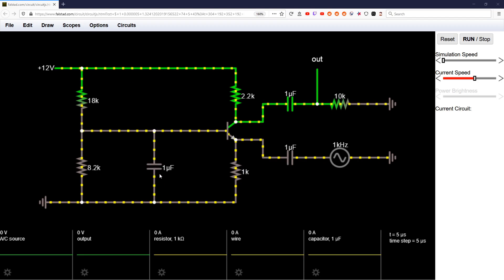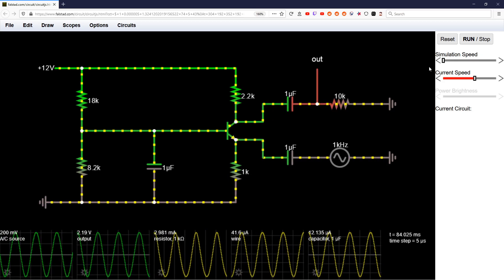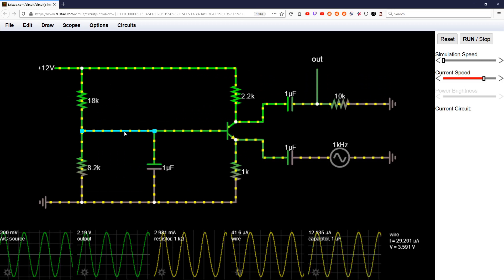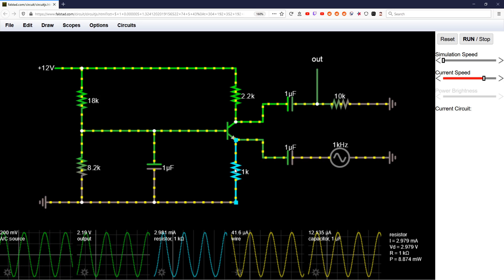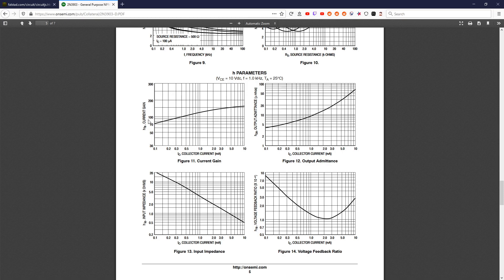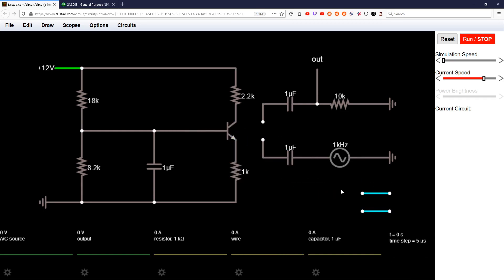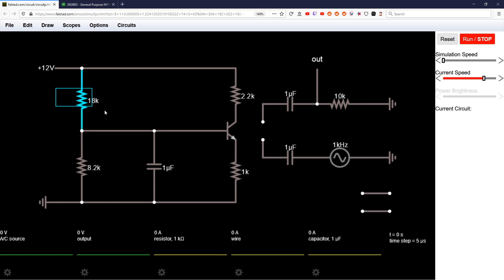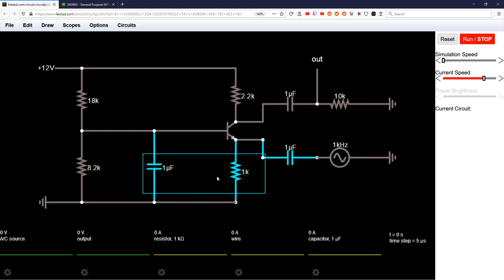Common Base Amplifier - Detailed Walkthrough and Parts Picking Advice - Simply Put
This is the followup to my first video about the common base amplifier, in which I use a circuit simulator on the computer to demonstrate the detailed inner workings of the circuit, and then talk about a strategy for choosing and refining your selection of parts to configure the circuit.